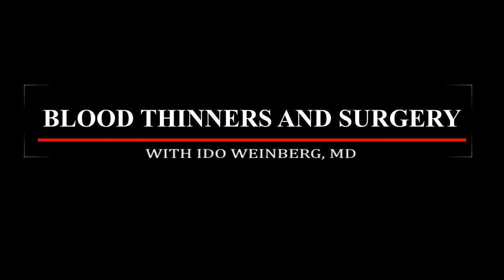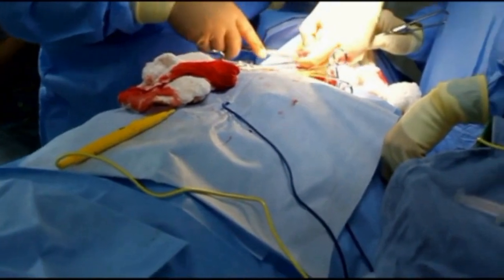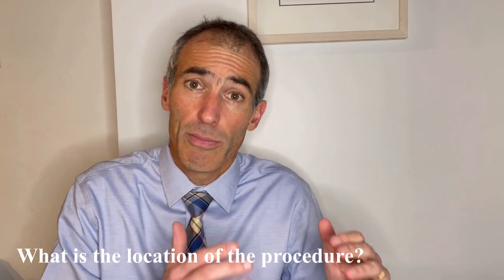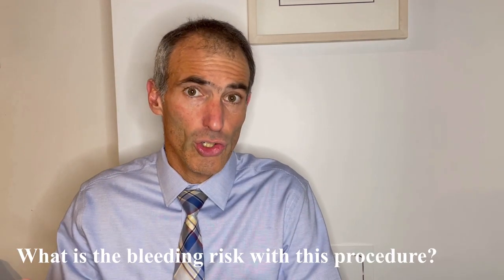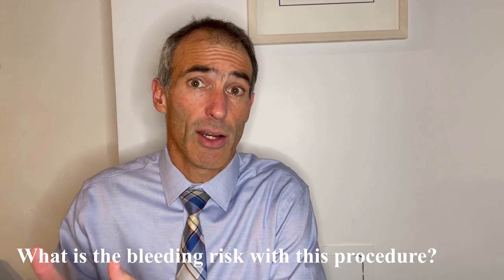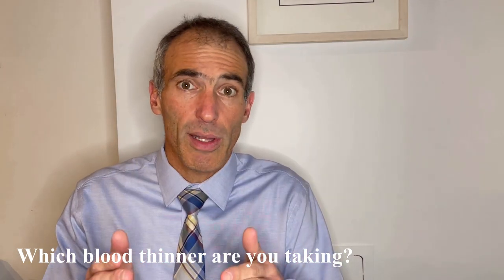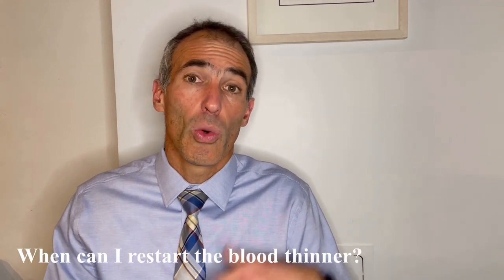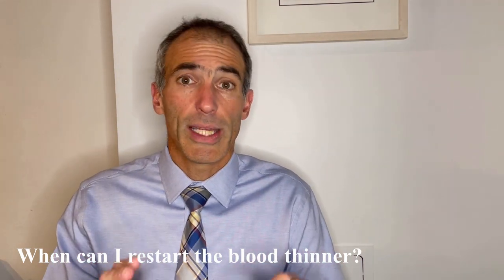Blood Thinners and Surgery: When to stop? When to restart?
Many patients who take a blood thinner will need a procedure or surgery at some point. Often, you will need to stop your blood thinner before the procedure. The question is how to do so safely.

Medical professionals can find the 2022 Chest guidelines on peri-procedural management of antithrombotic medication

0:00 - Introduction
0:12 - What you need to know
0:31 - Do I need to stop my blood thinner?
1:39 - When should I stop the blood thinner?
3:33 - Antiplatelet agents and surgery
4:22 - When can I restart my blood thinner?
5:07 - Preventing clots around surgery
6:30 - Summary

*Remember: This video is NOT meant as medical advice. There are many more factors that go into choosing a blood thinner. These are obviously prescription medications and you must always consult your physician.